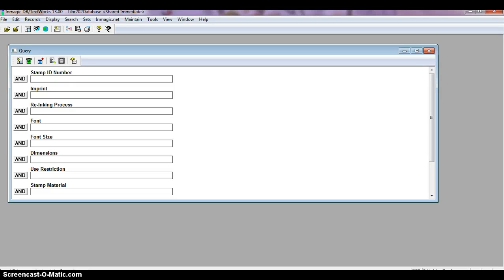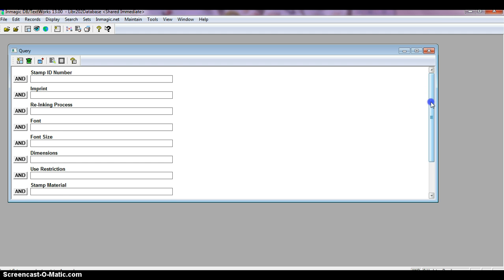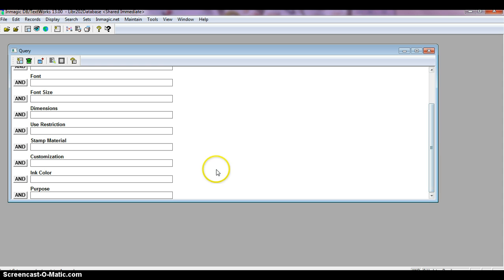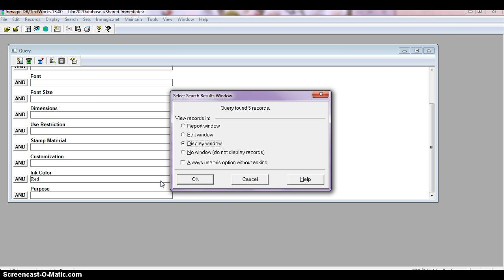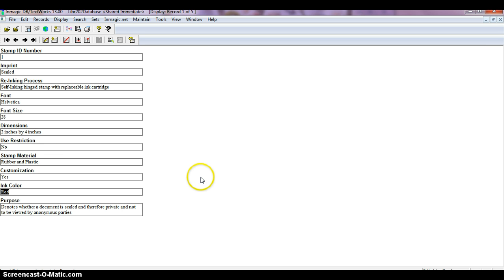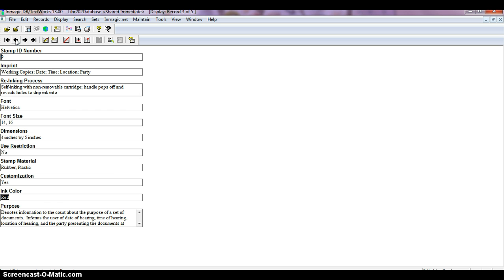Screencast of DB Textworks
Screencast of a databse that I created for a variety of stamps.  This was an assignment for LIBR 202.